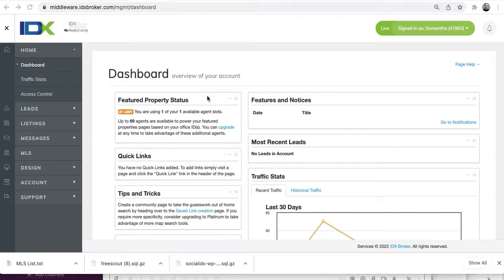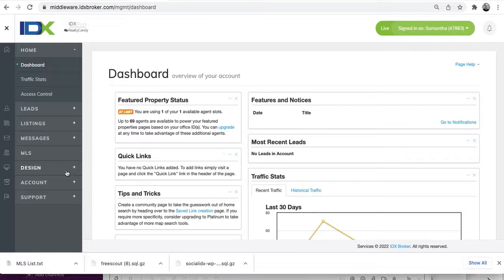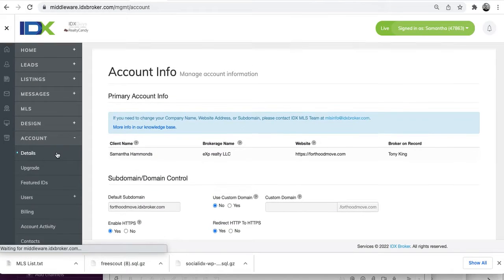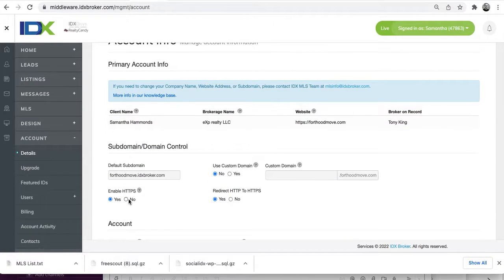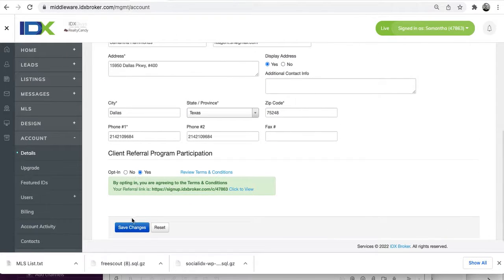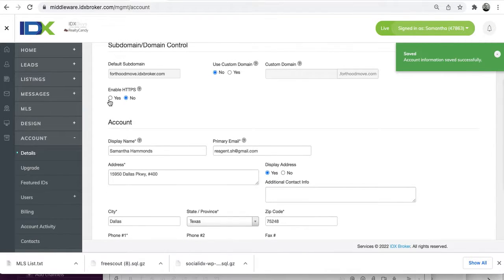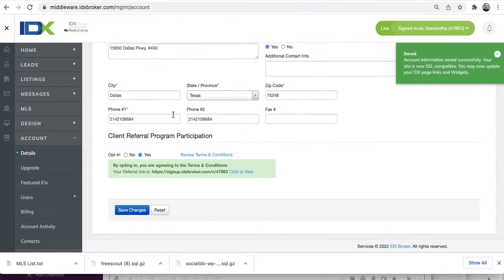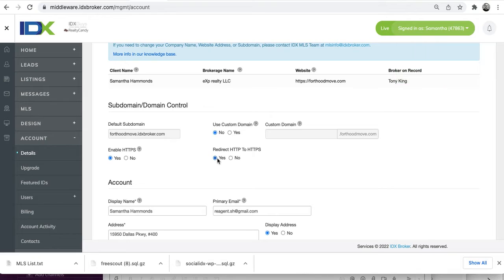How to reset SSL for IDX Broker. Fix the HTTPS security for IDX Broker pages and widgets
Here is a quick tutorial showing how to reset the SSL certificate on your IDX Broker account.

This should fix issues with pages not loading and widgets not loading.